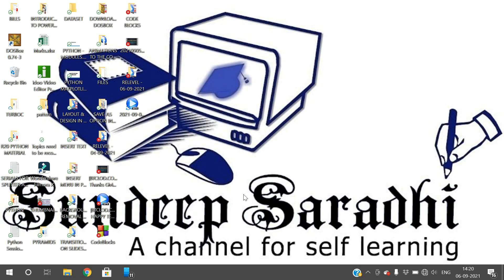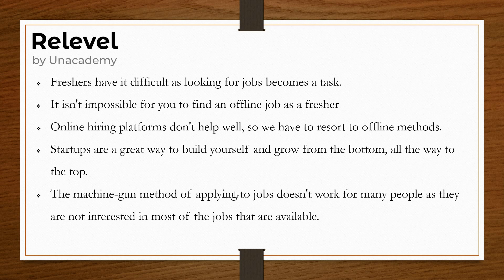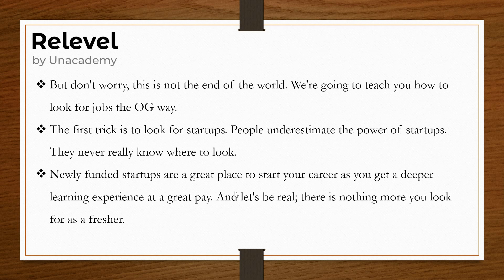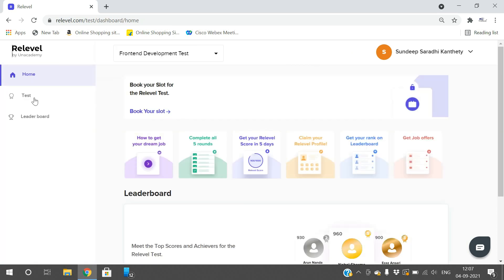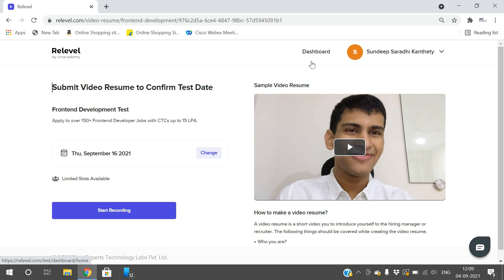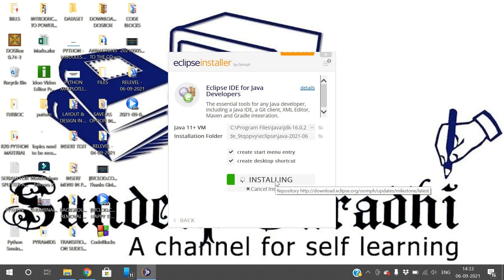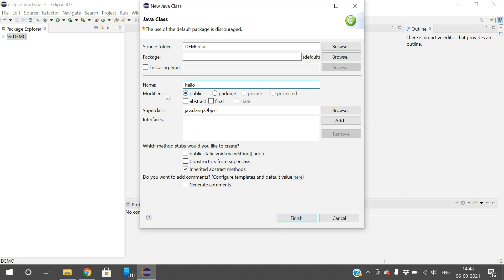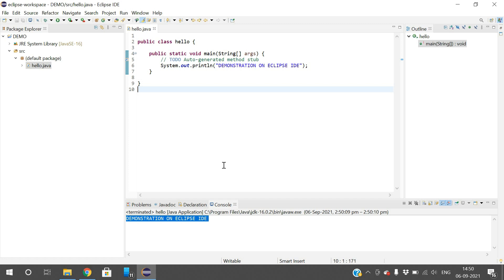HOW TO DOWNLOAD & INSTALL ECLIPSE (IDE) || ECLIPSE IDE FOR JAVA || JAVA EDITOR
HOW TO DOWNLOAD ECLIPSE IDE
HOW TO INSTALL ECLIPSE IDE
HOW TO EXECUTE JAVA PROGRAMS IN ECLIPSE IDE